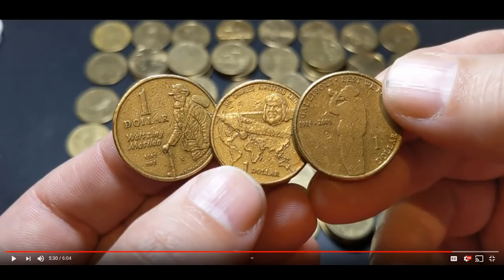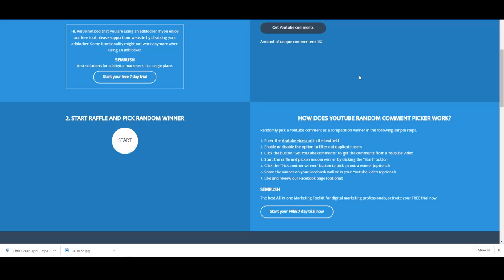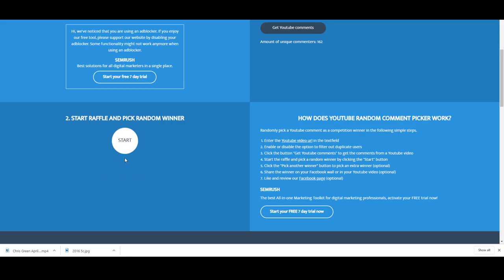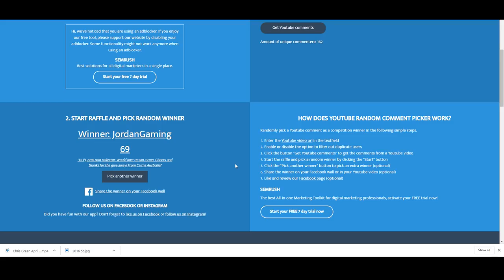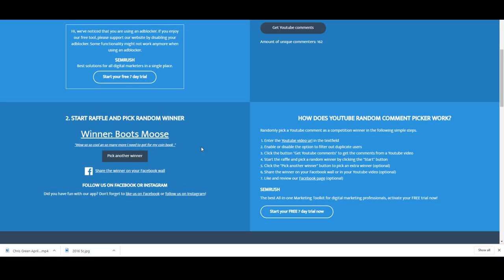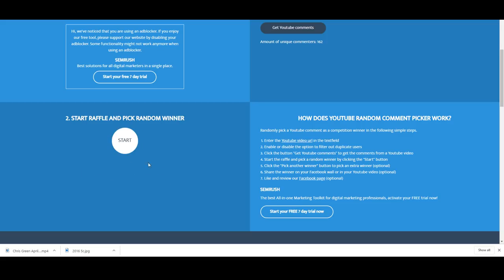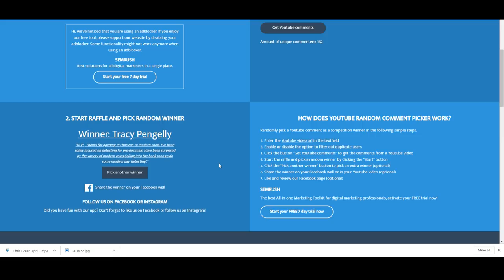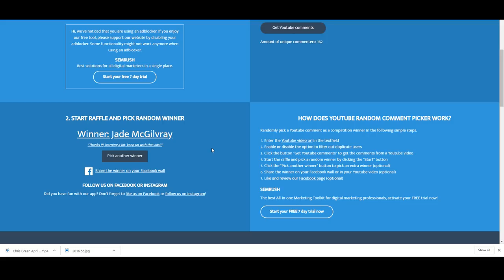Giveaway 14 Coin Winners Drawn